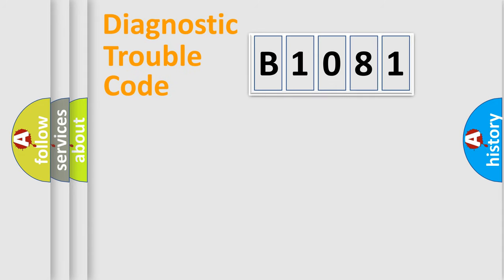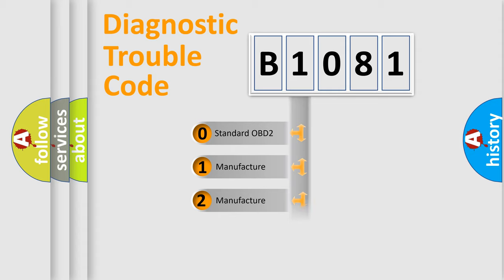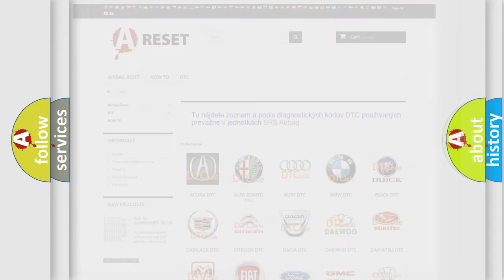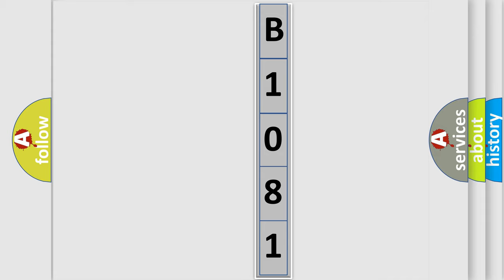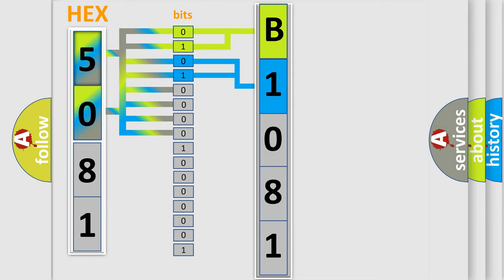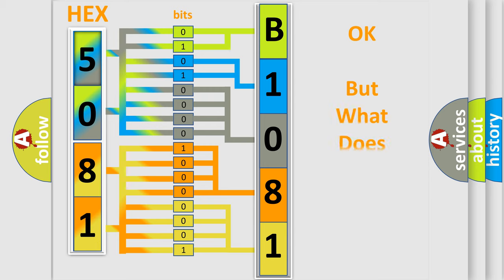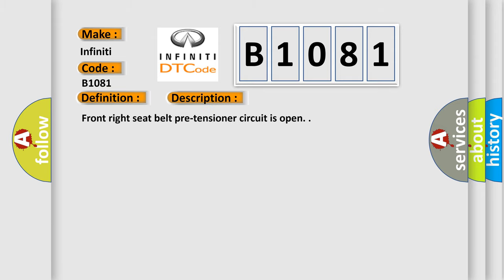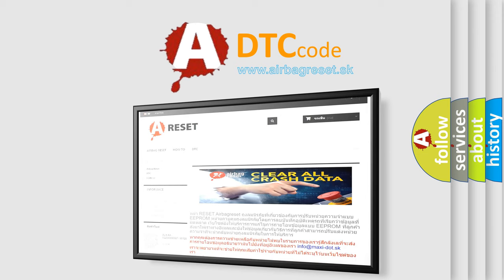DTC Infiniti B1081 Short Explanation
Contents:
0:21 Basic DTC analysis according to OBD2 protocol standard.
1:48 Insight into programming
2:58 A diagnostically understandable description of the Diagnostic Trouble Code
3:05 Basic error definition

Make:
Infiniti
Code:
B1081
Definition:
RF Seat Belt Pre-Tensioner Circuit
Description:
Front right seat belt pre-tensioner circuit is open.
Cause:
Check harness and connectors: